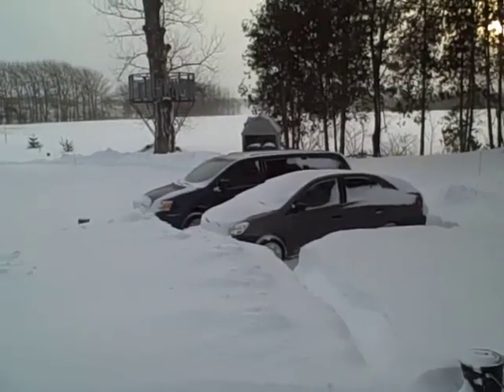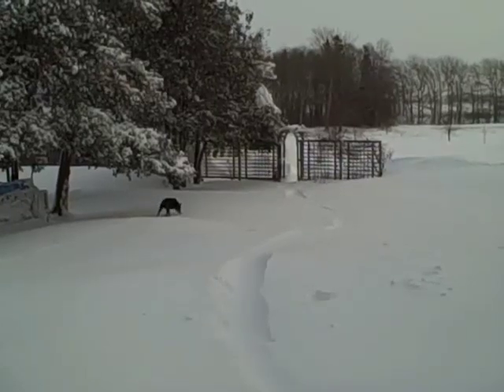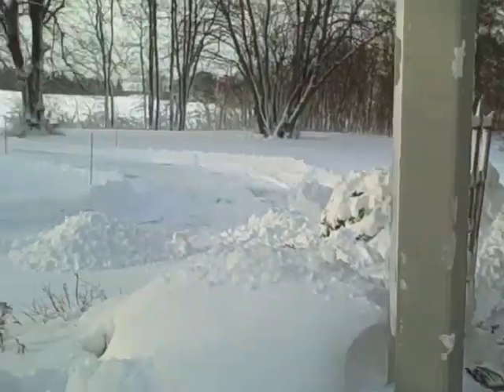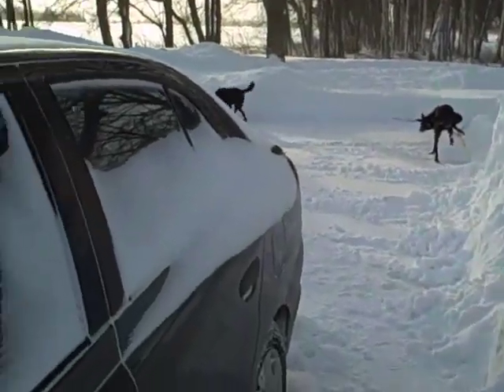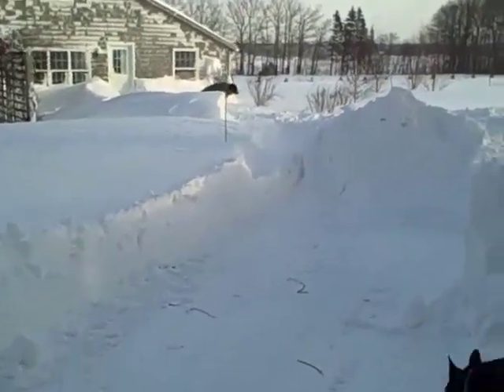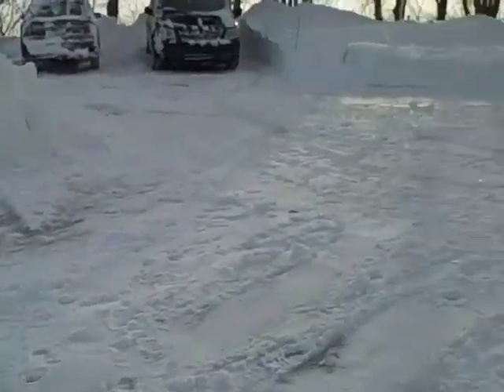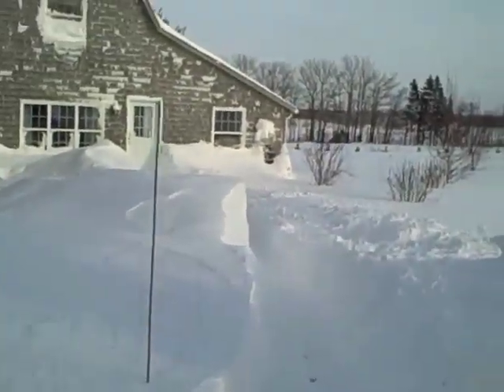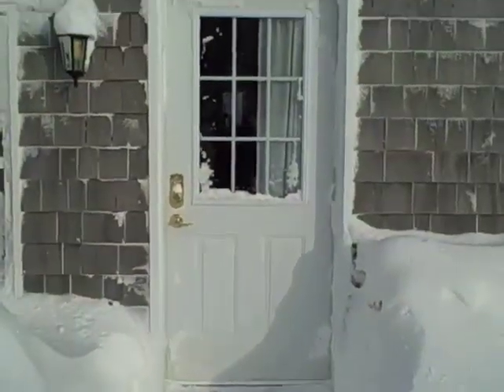Digging Out from the New Year Storm 2009